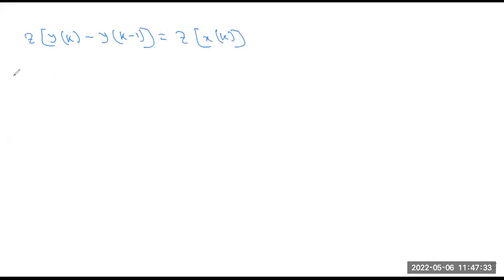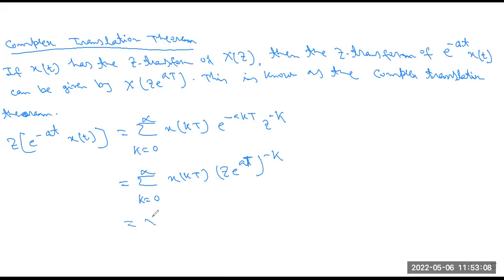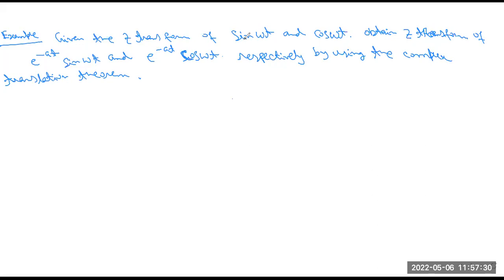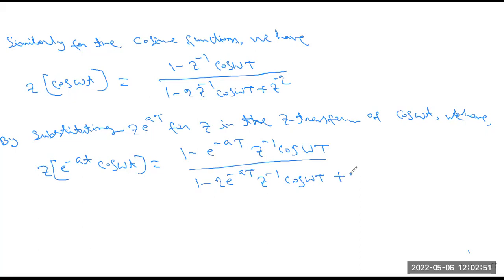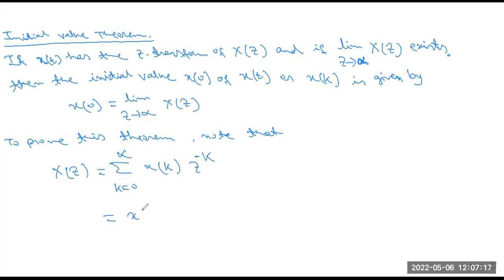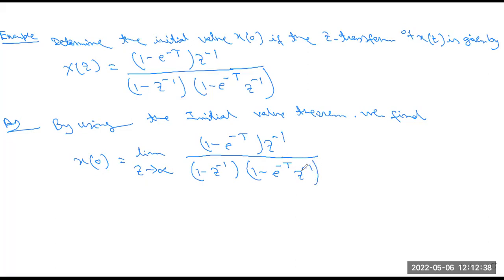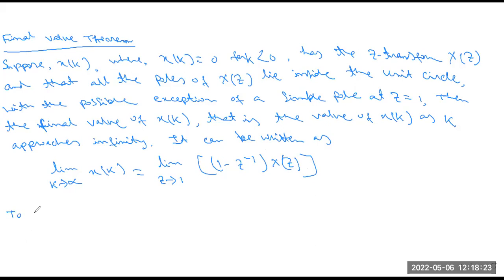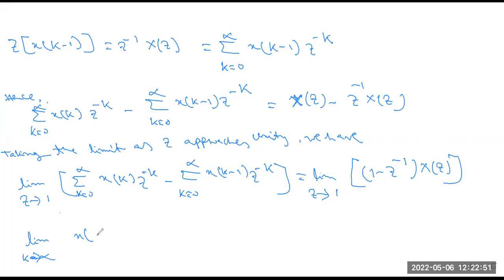Advanced control sytems